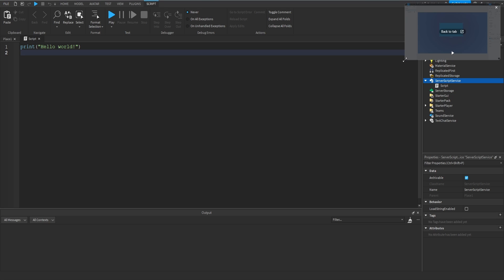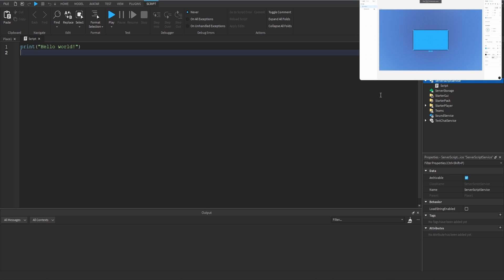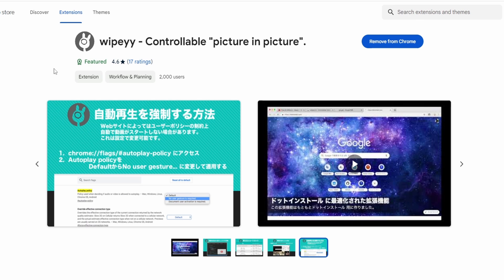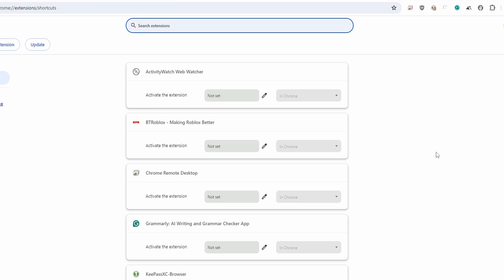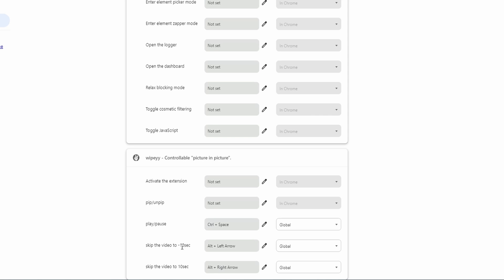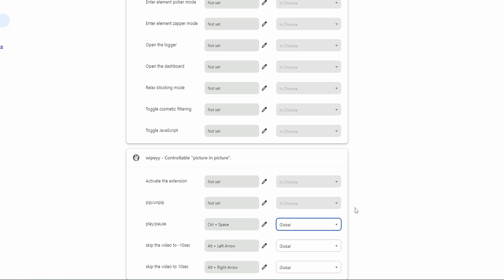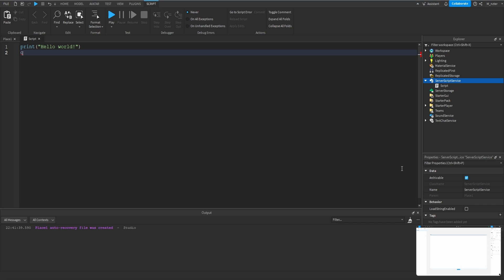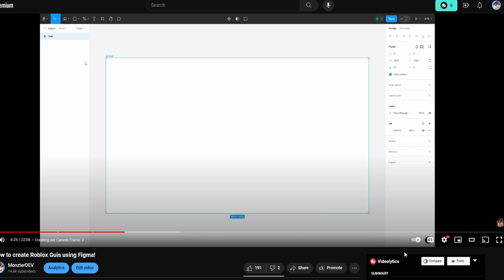How to easily follow Video Tutorials! (Keybind for Picture in Picture mode)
Here's a quick tip to improve your experience while following video tutorials! We'll be using a chrome extension which enables us to use keybinds to control the video player while we use the picture in picture mode.

00:00 - Intro
00:31 - What issue does this solve?
01:31 - Downloading the Chrome extension
03:14 - Setting up the extension
05:19 - Activating the Picture in Picture player
06:13 - Using the extension
06:35 - Another use case
07:17 - Outro